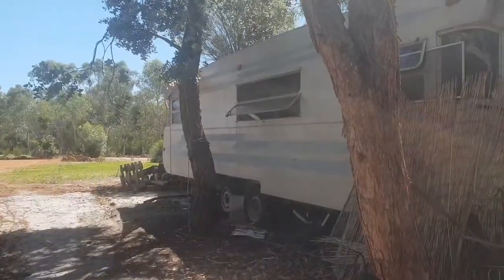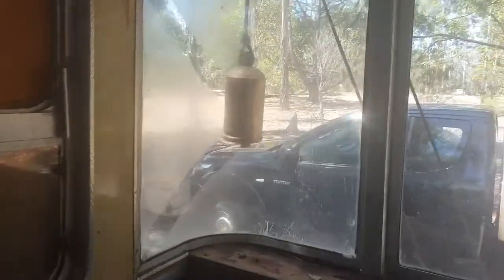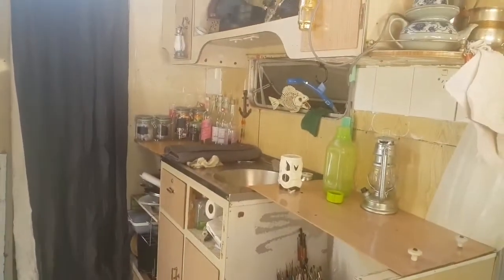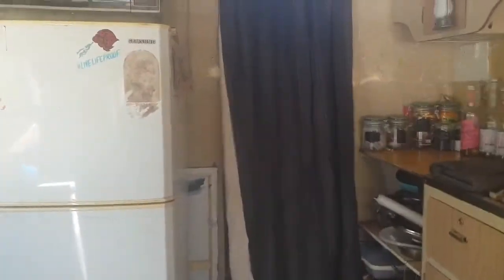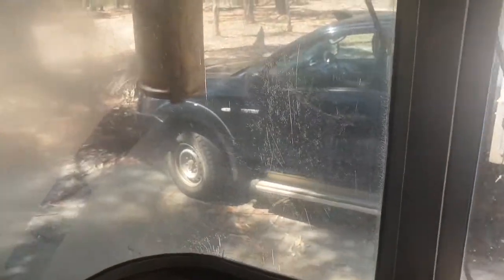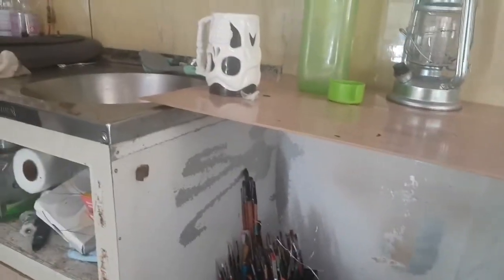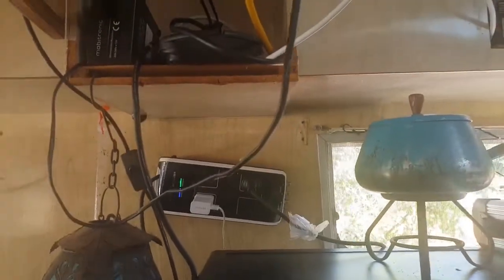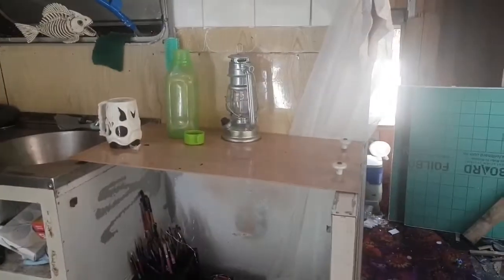Starting my caravan rebuild.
The ultimate home studio in construction living in a van whilst renovating it